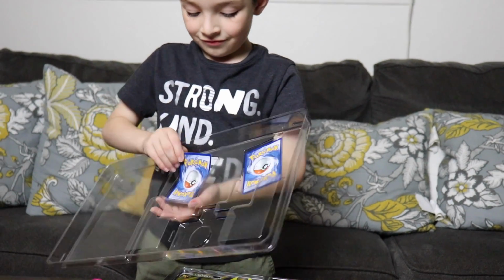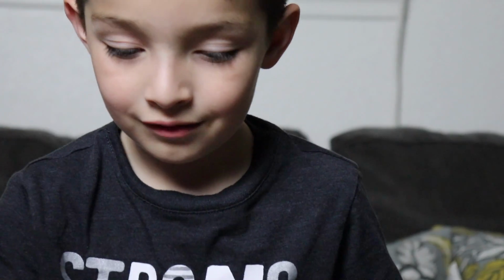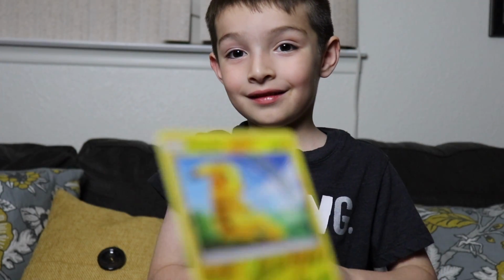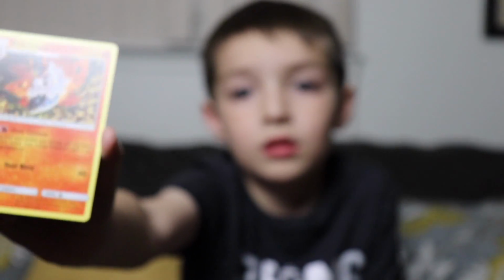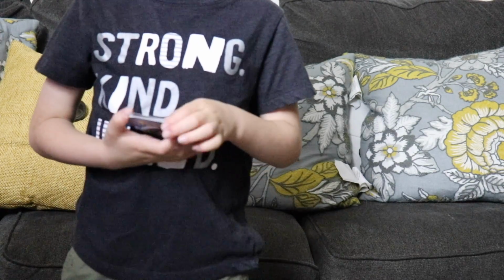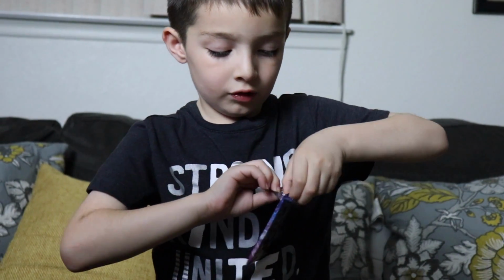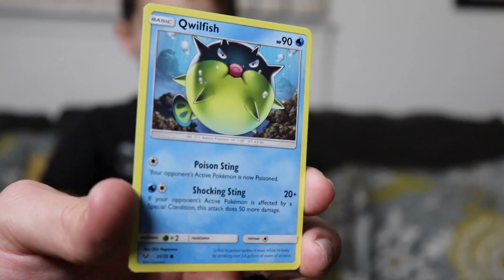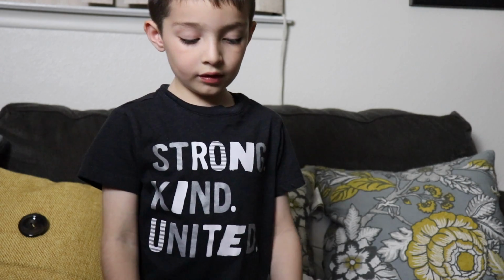Pokemon Shining Legends Raichu GX Box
Unboxing my Raichu GX box to see what's inside!